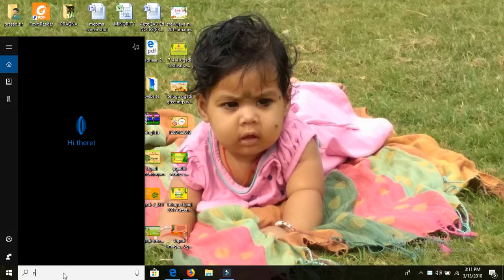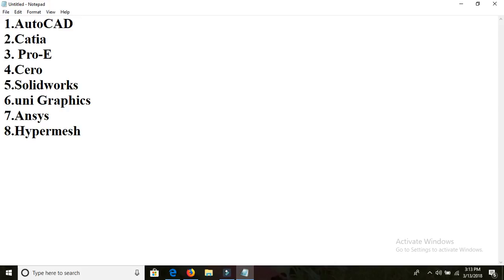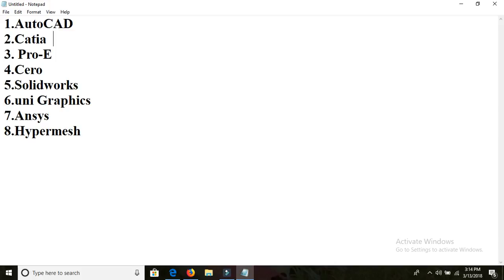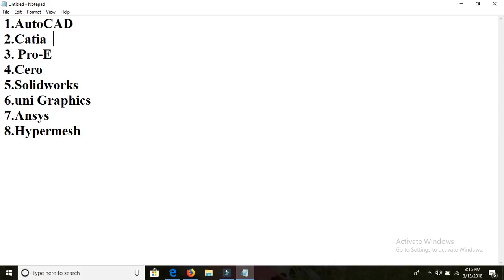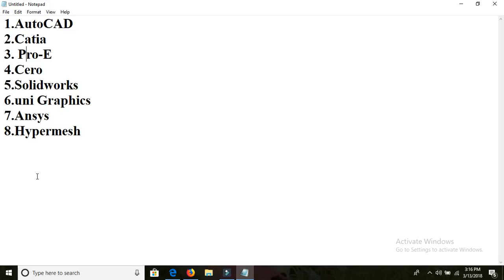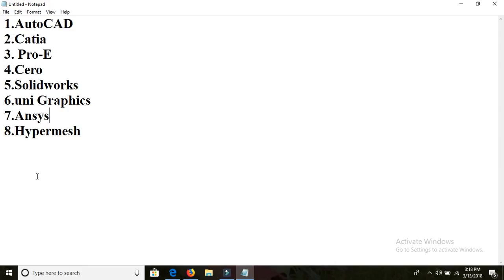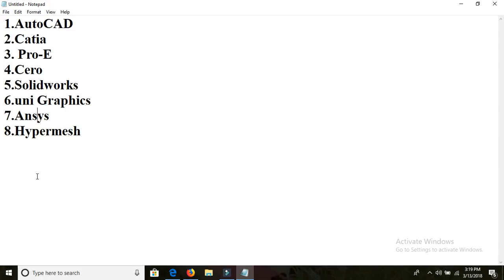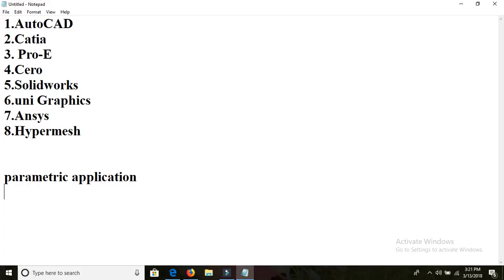4 About Mech Application